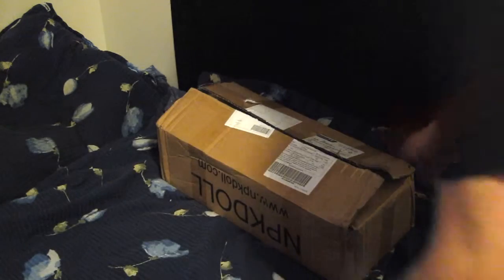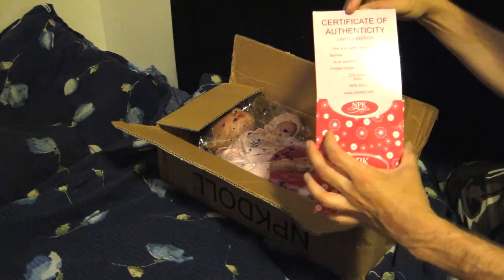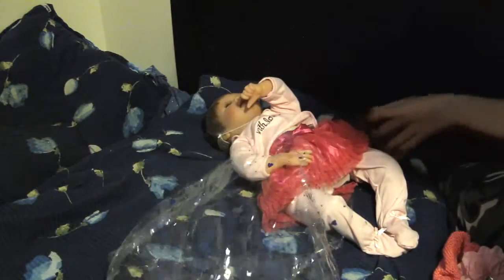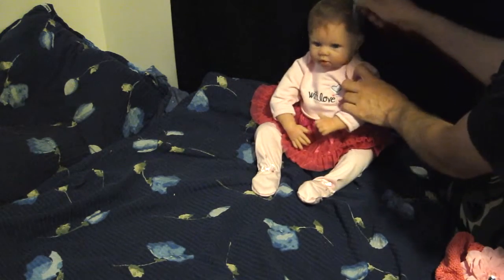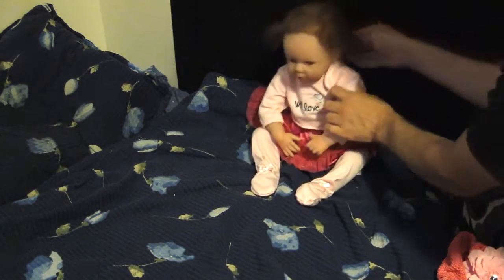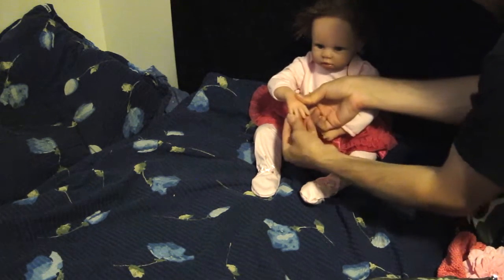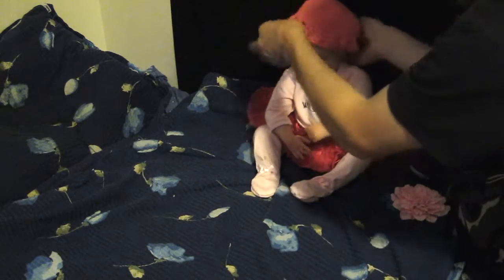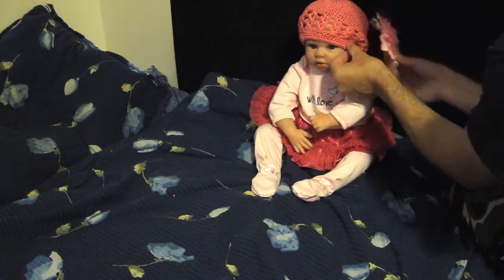Reborn doll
A doll made to look as much human as possible. This is how close you get if you don´t want to spend the BIG BUCKS. I brightened the video up a bit ´cause it was quite dark. After that it got a bit noice in it, sorry about that.